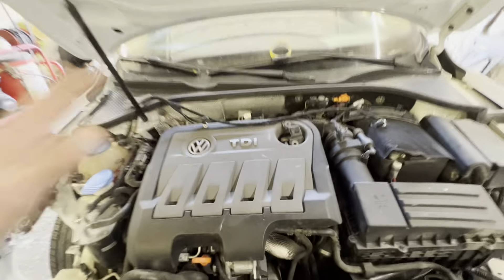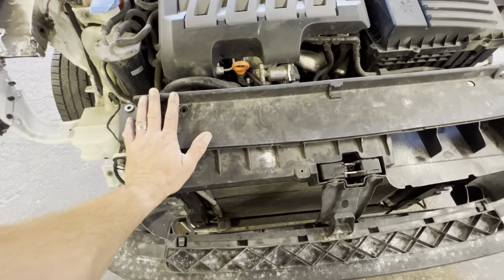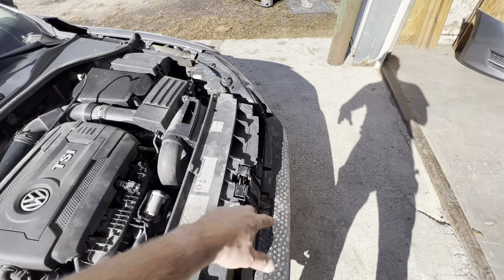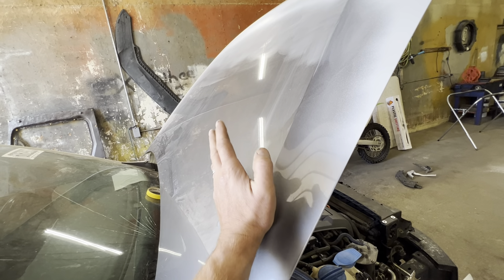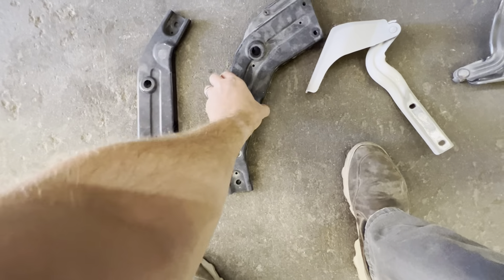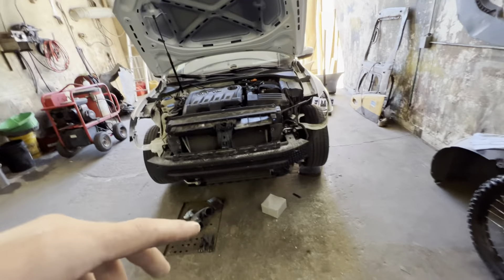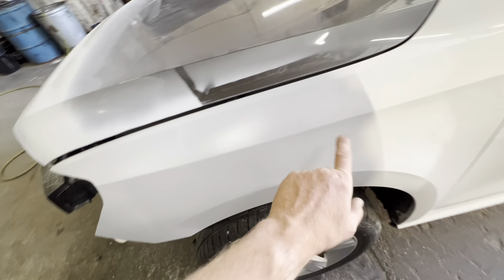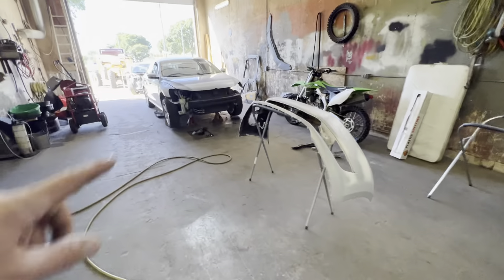It’s cheaper this way🤔